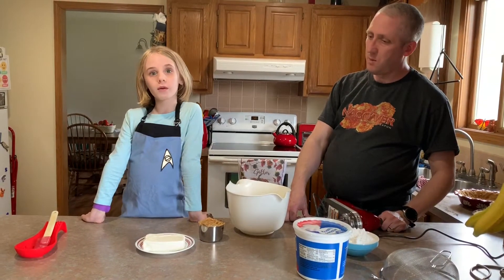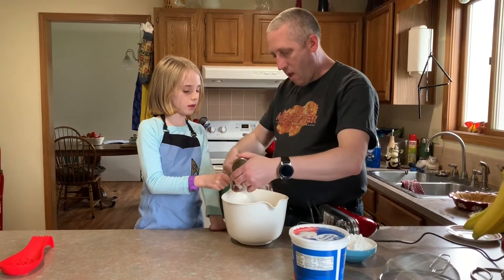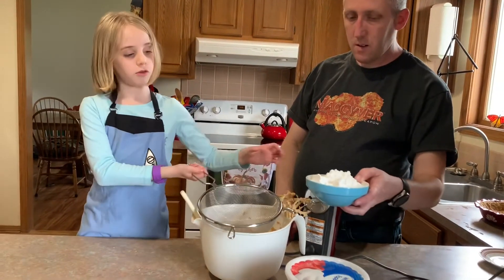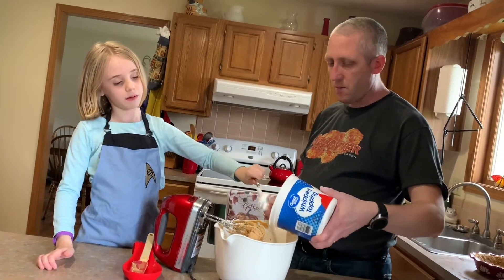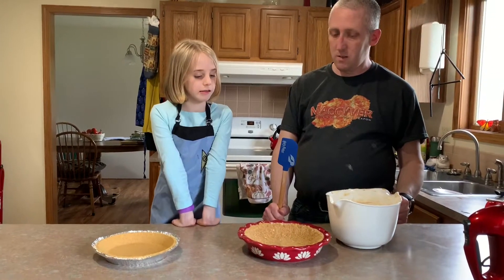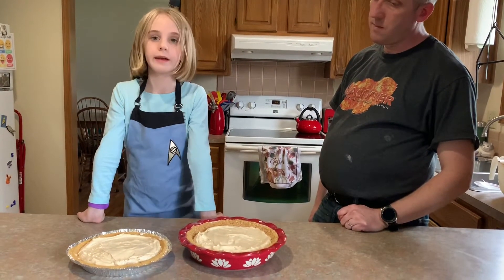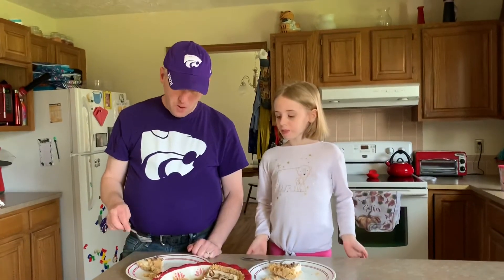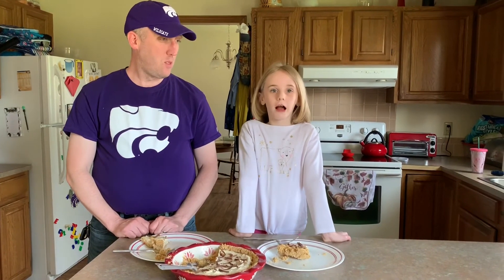Aunt Kim’s Peanut Butter Pie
Ingredients
1 8oz block cream cheese, softened
1 Cup peanut butter
1 1/2 Cup powdered sugar, sifted
1 16ox container whipped topping, thawed
2 graham cracker crusts

Cream together cream cheese and peanut butter. Gradually mix in powdered sugar and whipped topping. Spoon into 2 9” graham cracker crusts. Freeze at least 8 hours or overnight. Top with chocolate shavings if desired. Enjoy!